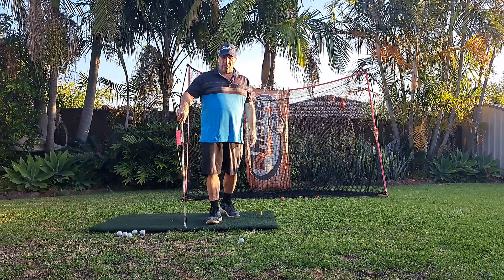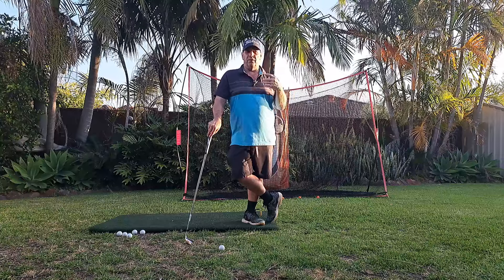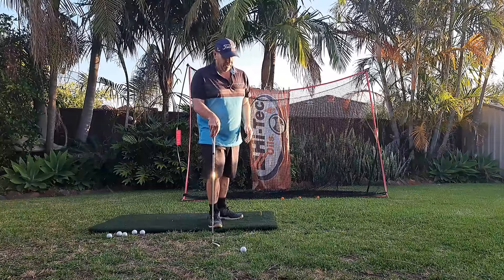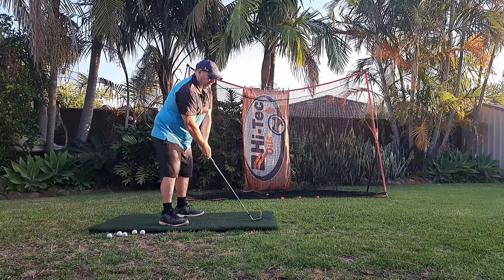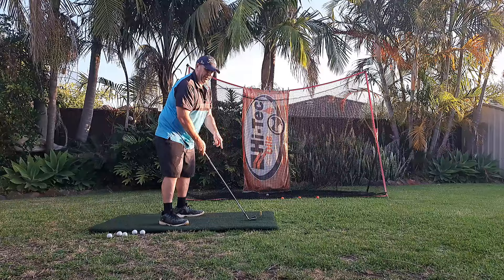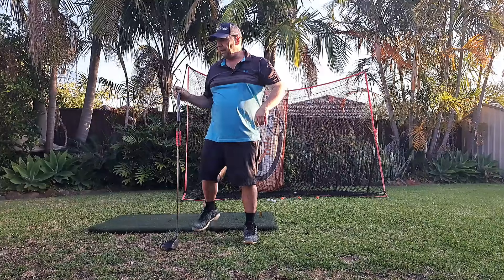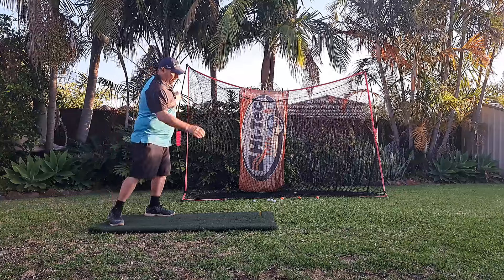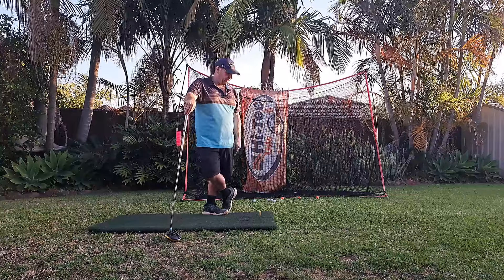The world's easiest golf swing for consistency.